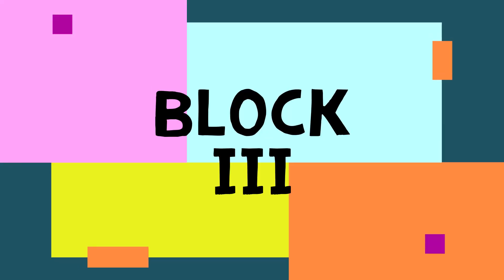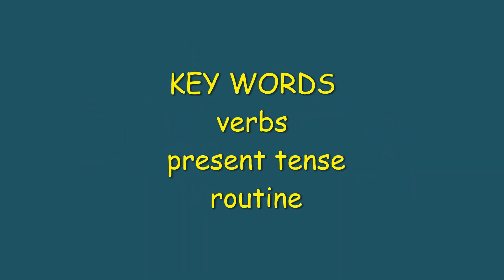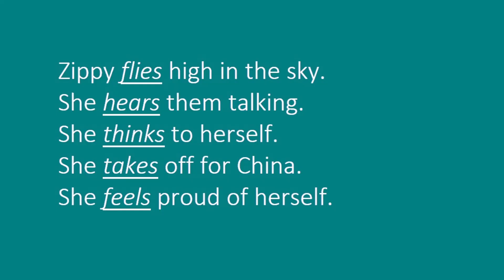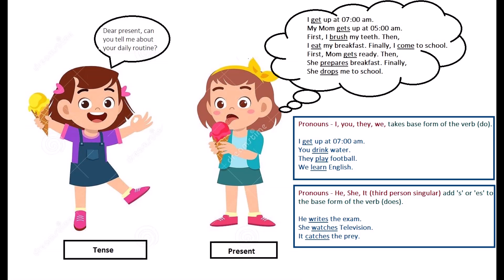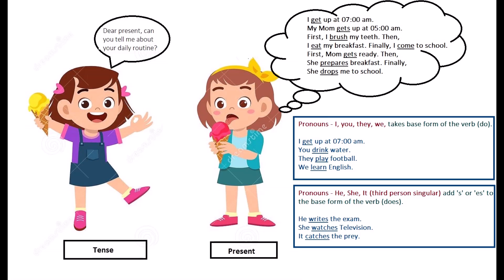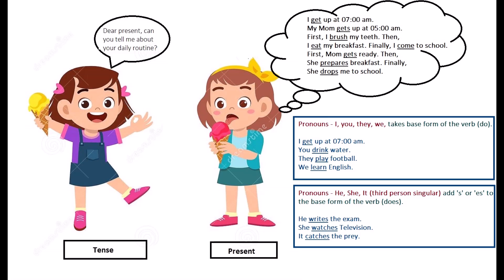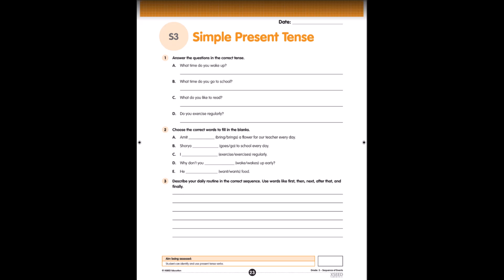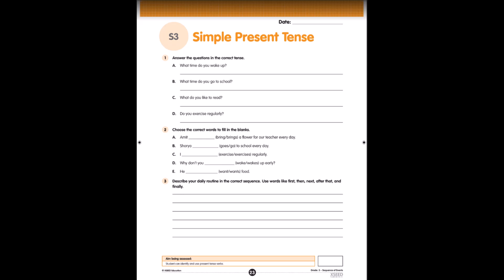Grade 3 - English - Block 3 - Simple Present Tense